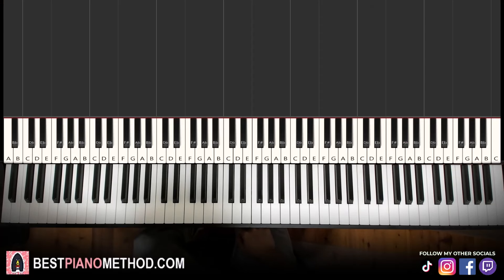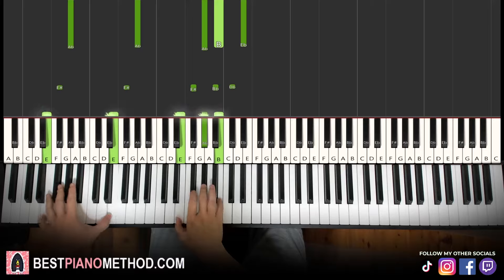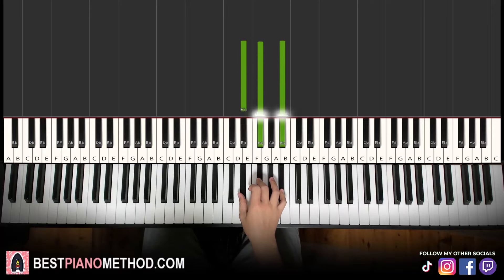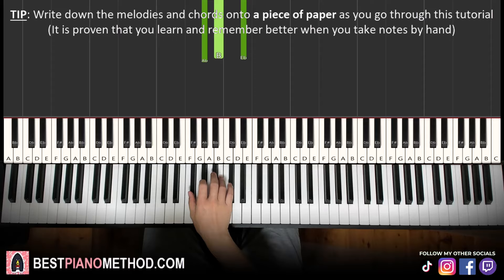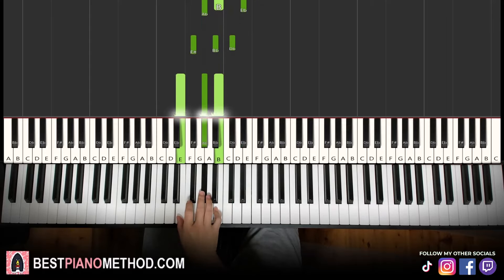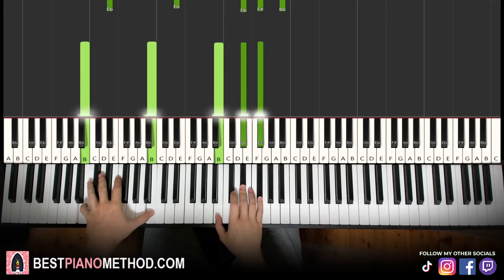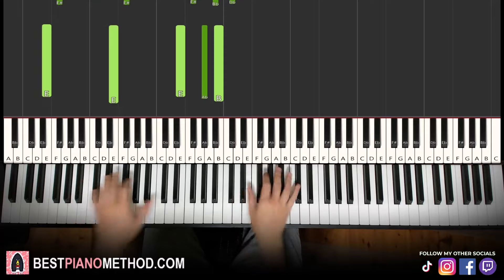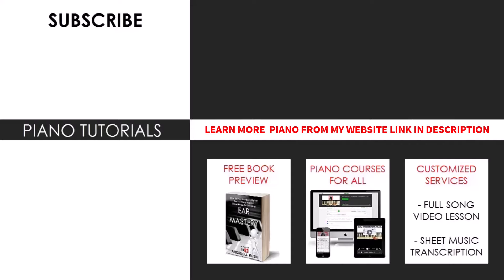How To Play - Dua Lipa - Illusion (Piano Tutorial Lesson)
This is Amosdoll’s verbal step by step piano tutorial lesson on how to play Dua Lipa - Illusion on the piano.